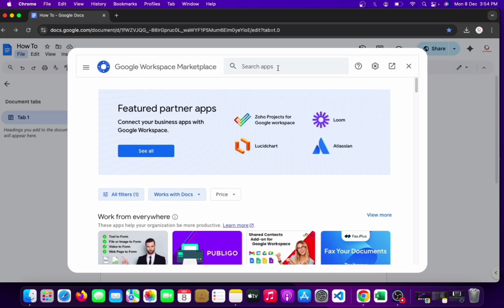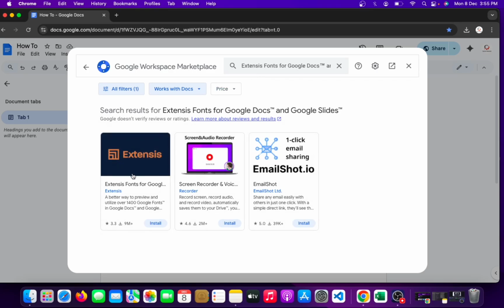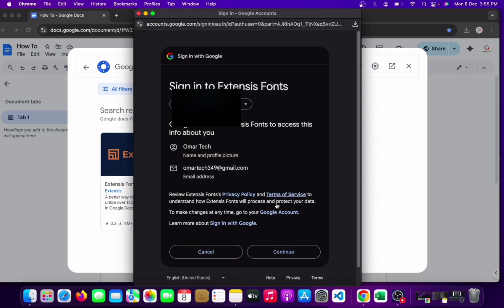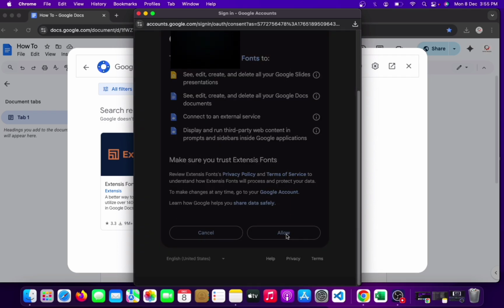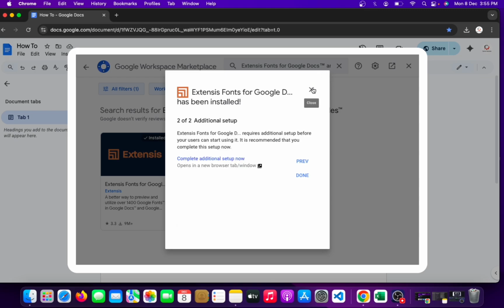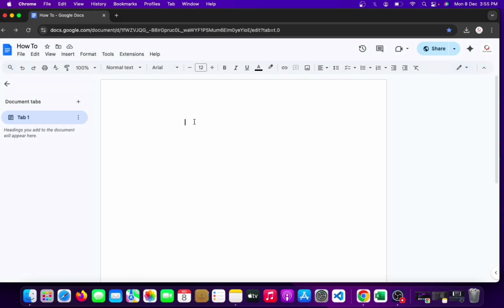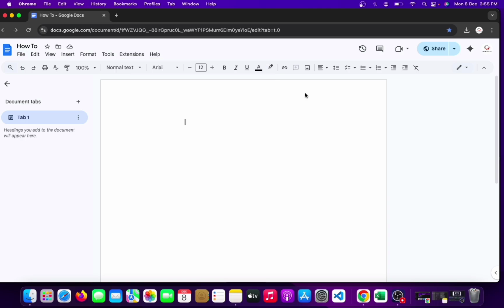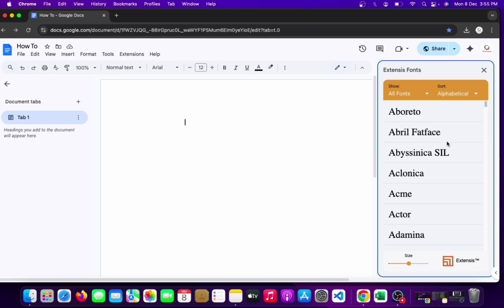How To Add Custom Font To Google Docs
How to Add Custom Font to Google Docs (Step-by-Step Tutorial)

Looking for how to add custom font to Google Docs? In this easy and clear tutorial, I’ll show you how to access more fonts, add new styles from the Google Fonts library, and customize your document’s typography for a more creative and professional look. Perfect for students, designers, writers, and anyone who wants better-looking documents!

 In This Video, You’ll Learn:

 How to add new fonts in Google Docs using “More Fonts”
 How to search and install fonts from Google Fonts
 How to use custom font add-ons
 Tips to make your text look clean and professional
 How to apply and save customized font styles

 Why Adding Custom Fonts Matters

Knowing how to add custom font to Google Docs helps you create stylish, unique, and branded documents—great for school assignments, resumes, business documents, and creative projects.

add custom font google docs, install fonts google docs, google fonts google docs, change font google docs, google docs tutorial, custom text google docs